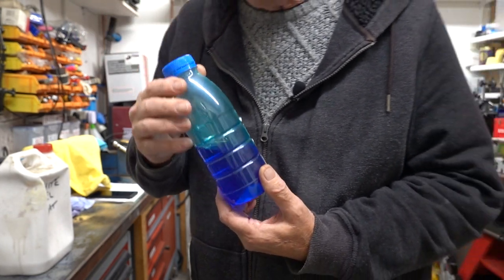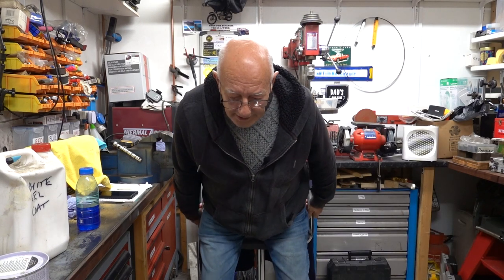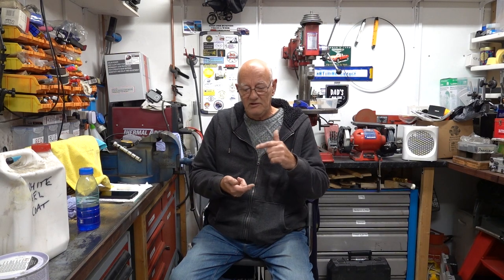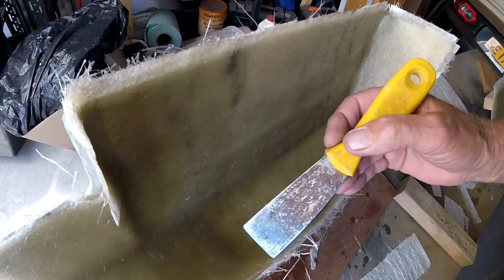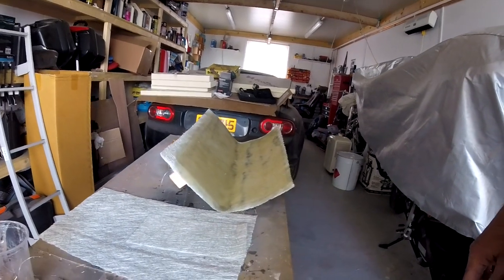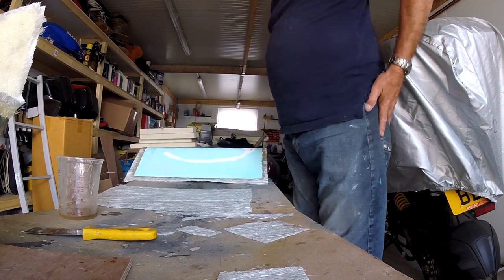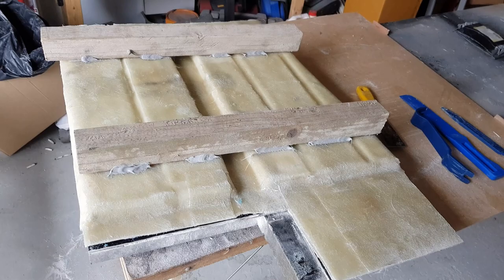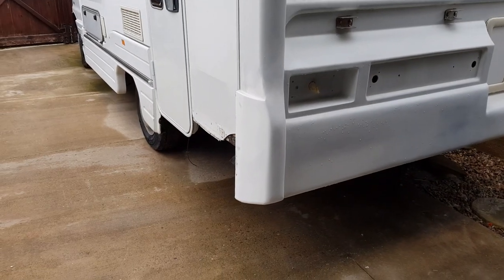Salvage rebuilding Camper. Motorhome Can i repair it copart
Salvage rebuilding Camper. This is a Camper/ Motorhome that i bought as a write off & repaired the bodywork. It took a while to do, but turned out really well. Copart purchase. Making my own moulds to replicate the origonal body parts that were destroyed.